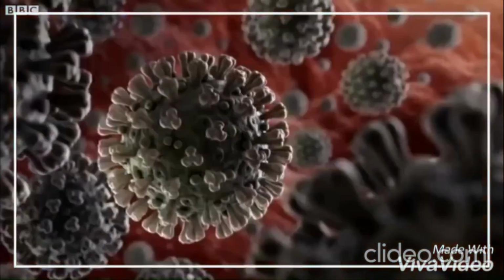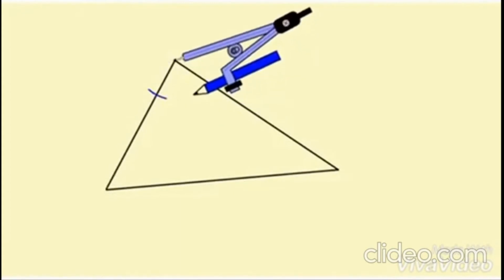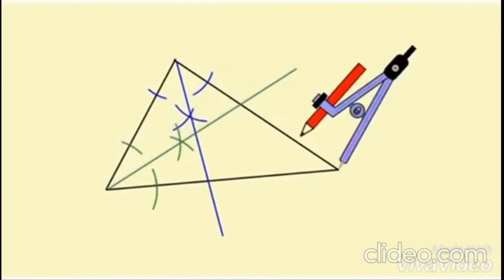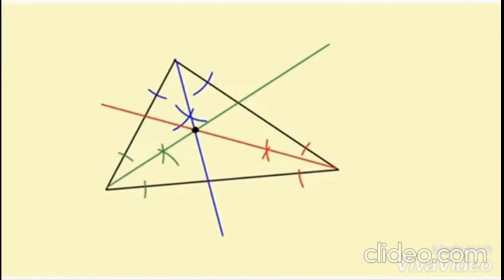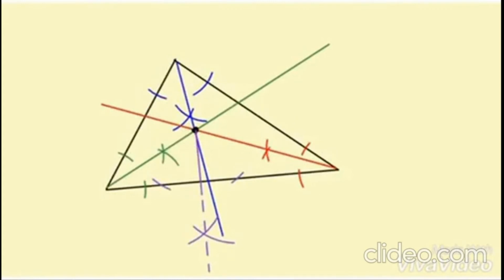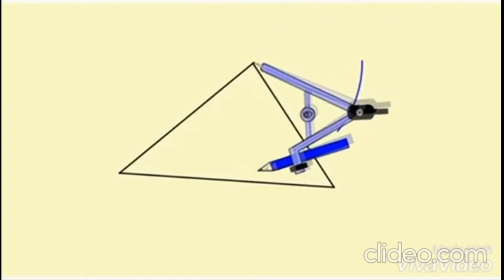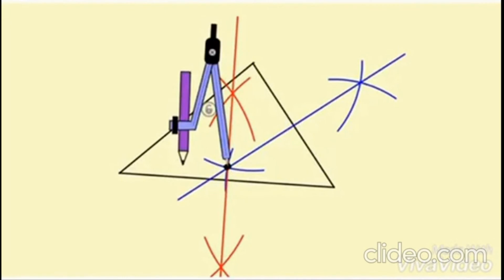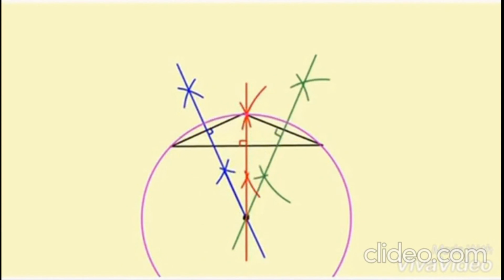Class: 7 Subject: Mathematics Chapter: Geometrical Constructions